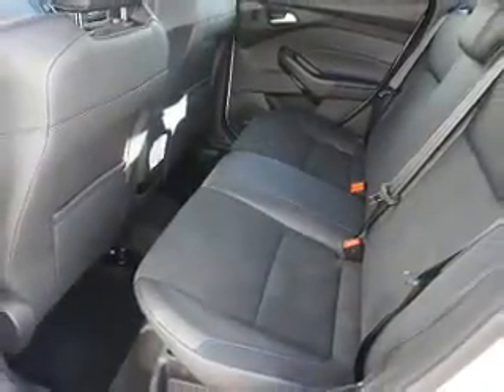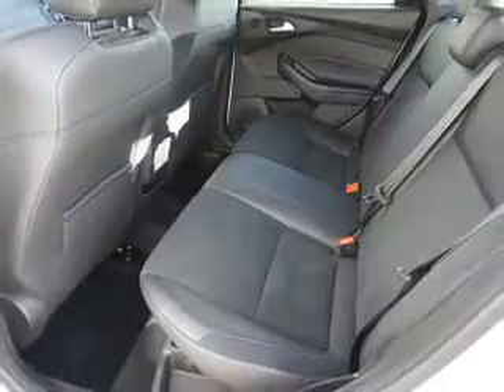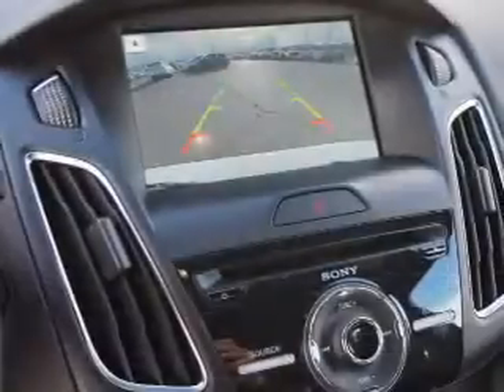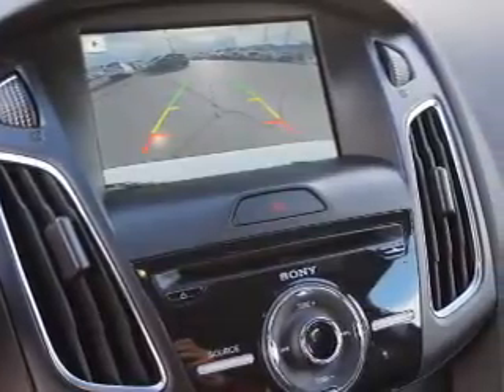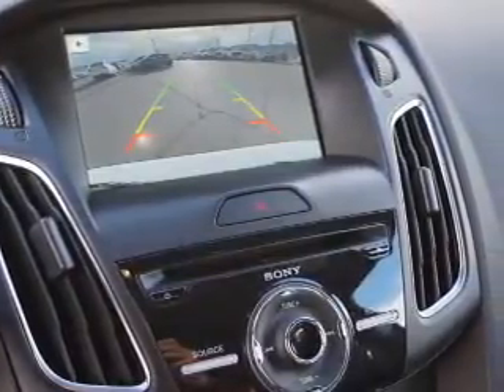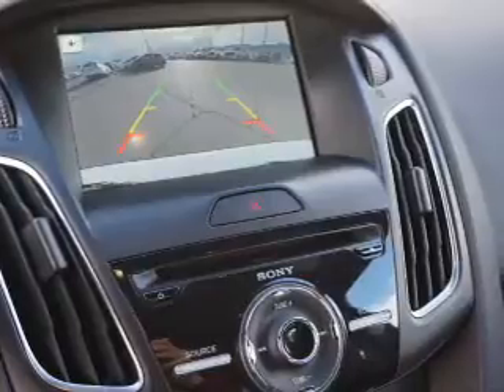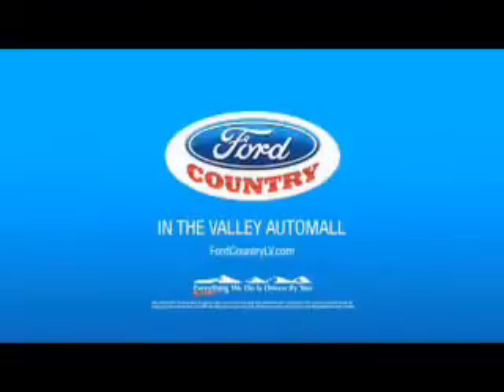2017 Ford Focus 56314 - Henderson NV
Year: 2017
Make: Ford
Model: Focus
Trim: RS
Engine: 2.3 liter 4 Cylindercylinder
Transmission: 6-Speed Manual
Color: White
Mileage: 1
Address:
VIN:WF0DP3TH6H4121004